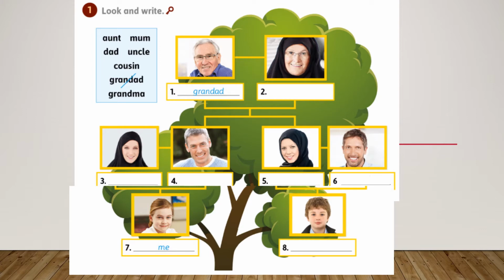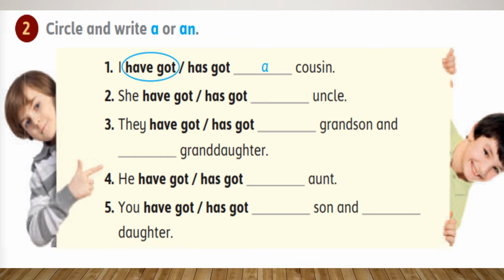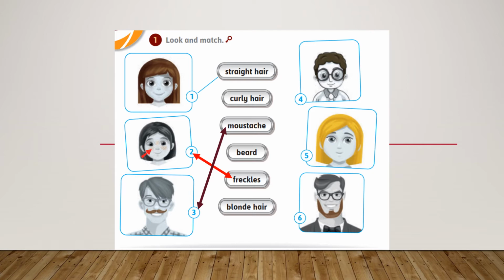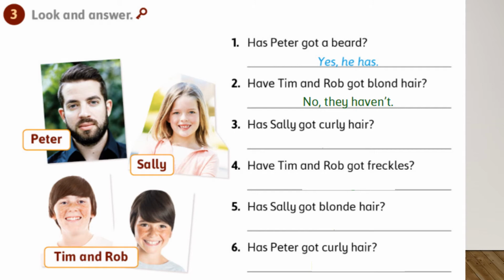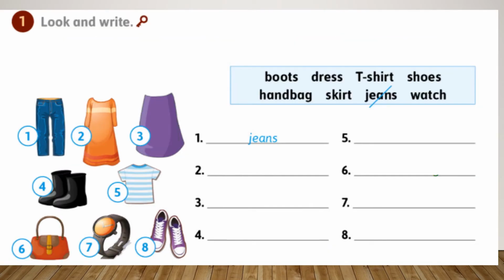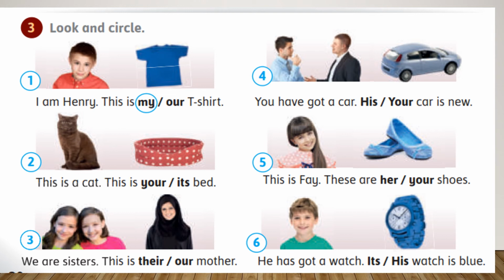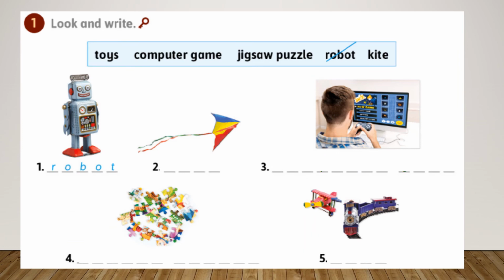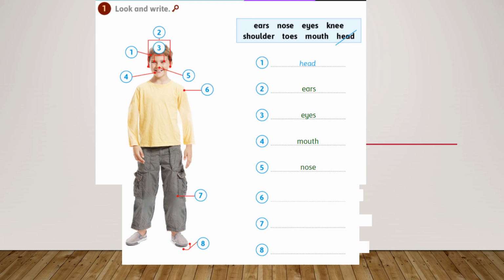Lesson 2 الحلقة الثانية اللغة الإنجليزية